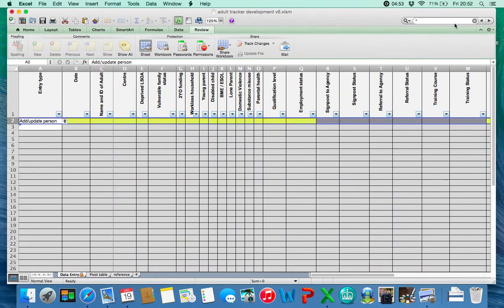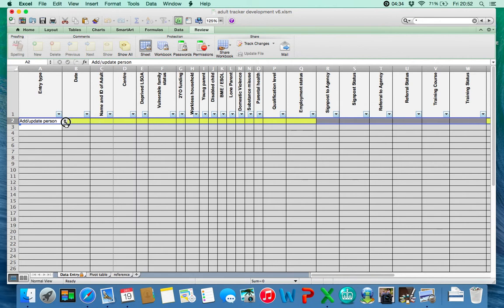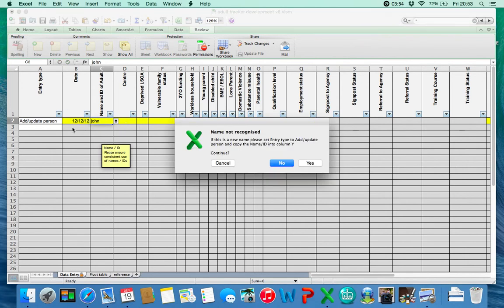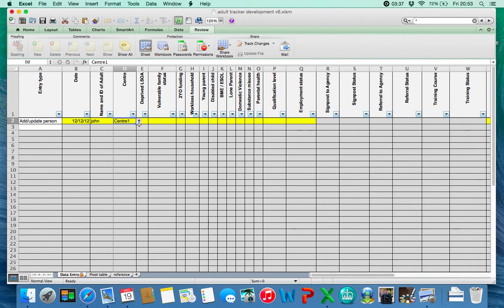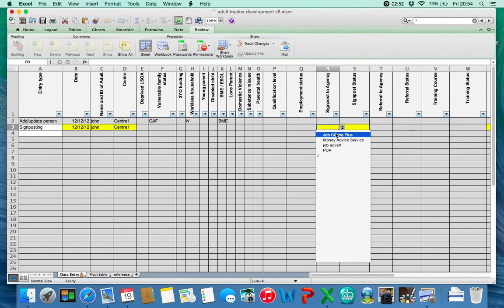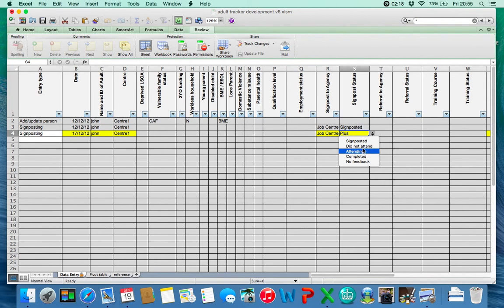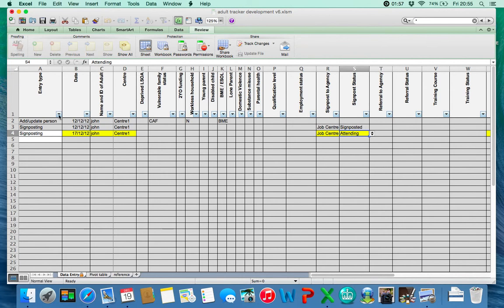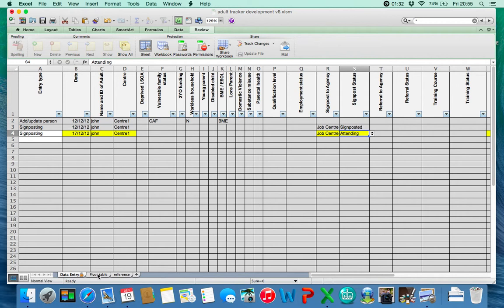Adult tracker recording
Indigo / TCS Children's centre adult tracker - adding records